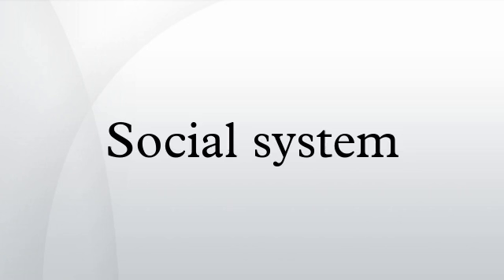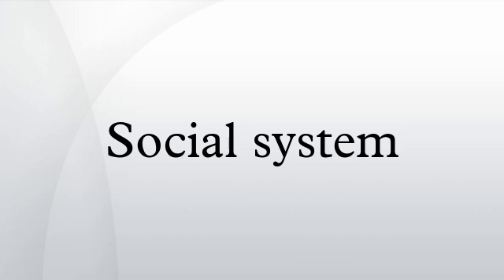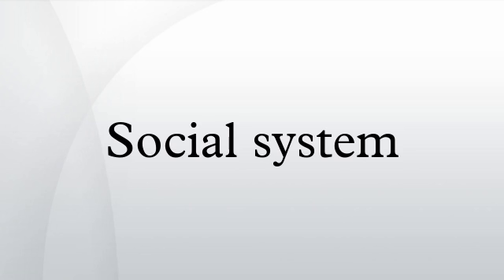Social system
A social system is the patterned series of interrelationships existing between individuals, groups, and institutions and forming a whole.